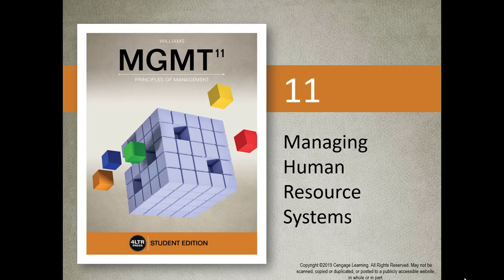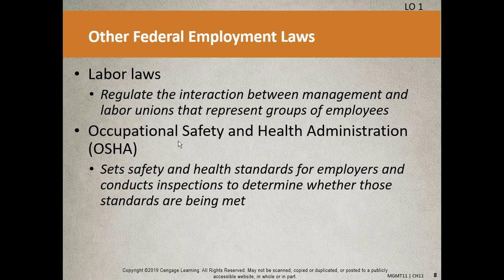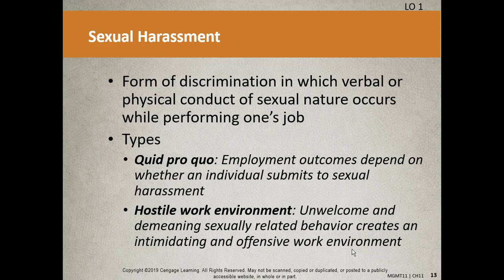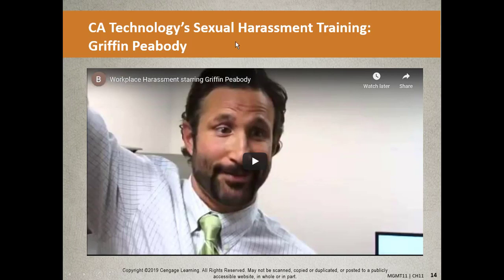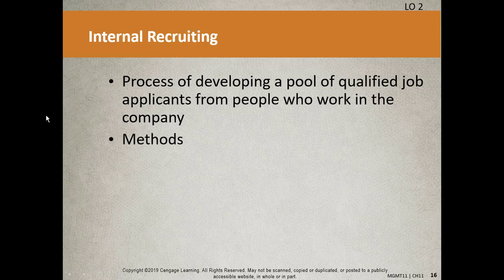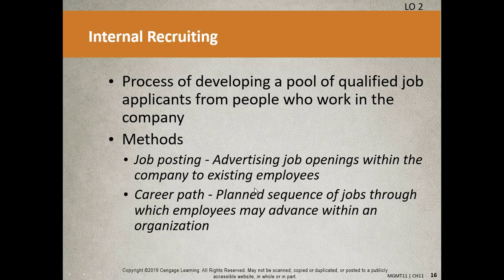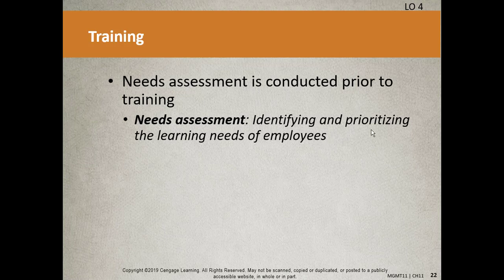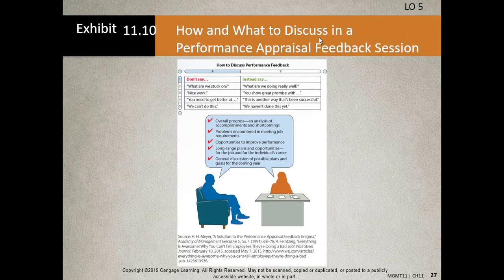Ch11 Managing Human Resource Systems